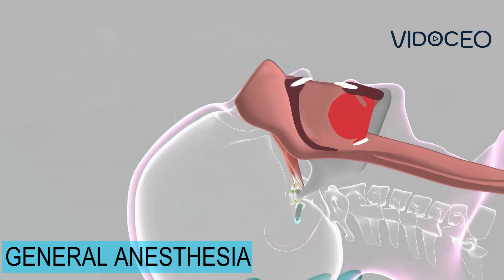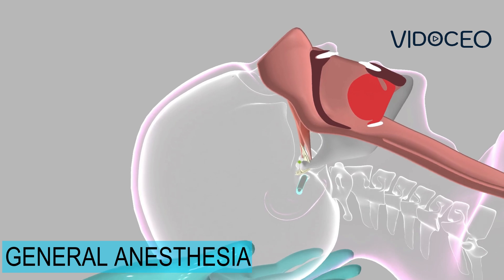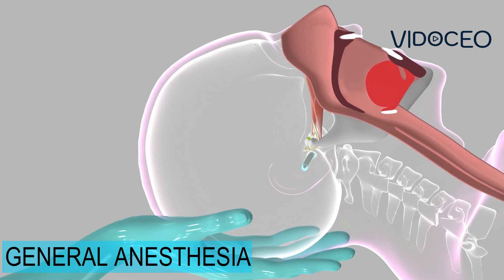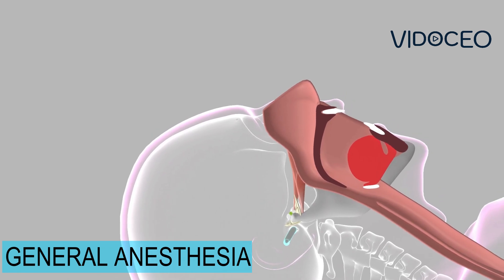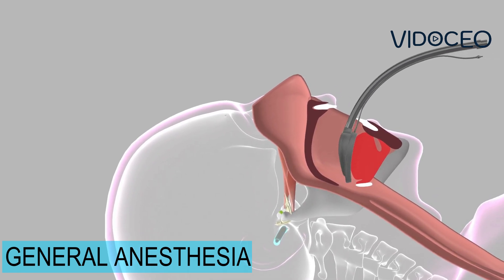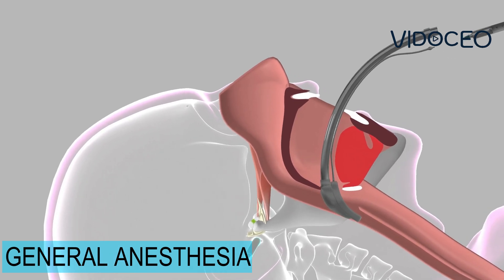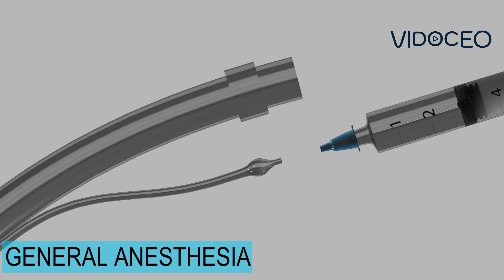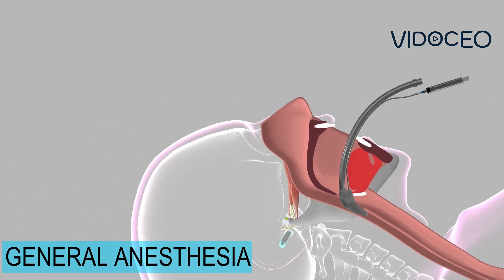How does anesthesia with a LMA (Laryngeal Mask Airway) work?